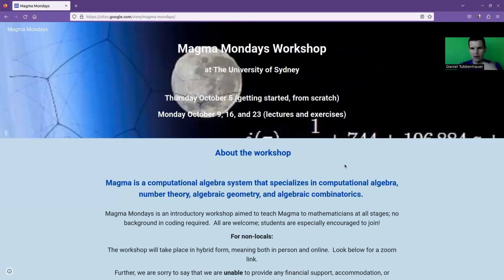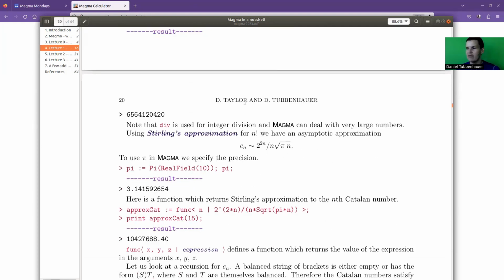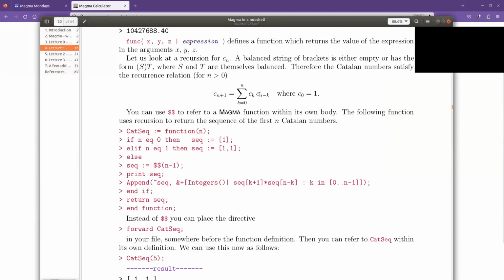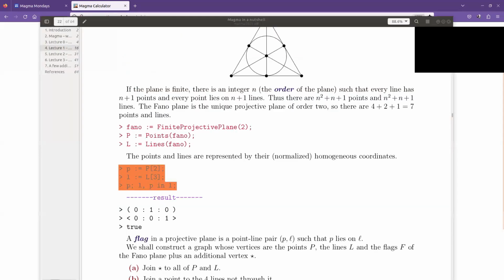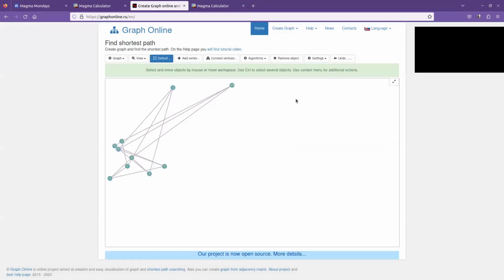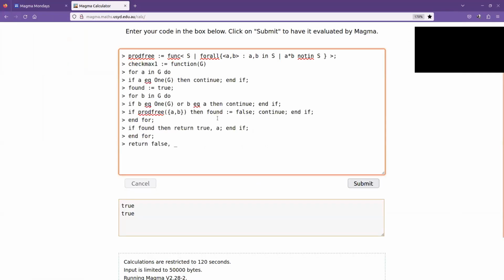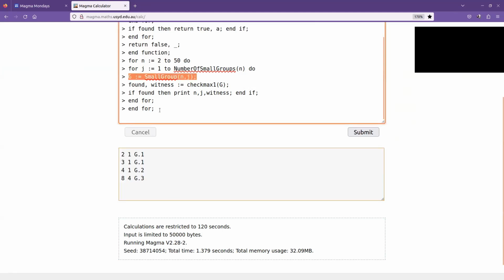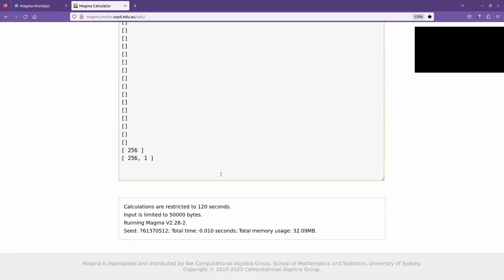Daniel Tubbenhauer: Magma in a nutshell; lecture 1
Goal.
Explaining Magma and how to work with it.

Sorry.
The camera (in the recording - the camera itself was still running so everything looked fine to me) died after about 10 Minutes.

This is a copy.

This time.
Daniel Tubbenhauer: Magma in a nutshell; lecture 1. This was recorded 14.Oct.2023 and is part of a Magma Mondays by Don Taylor and myself (a little bit); organized by Bregje Pauwels and Alex Sherman.

Lecture notes.